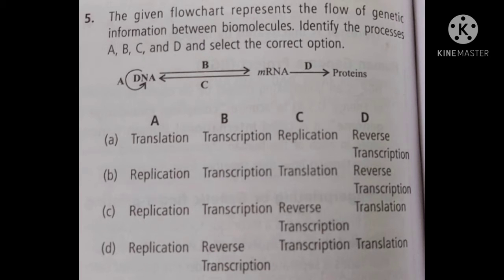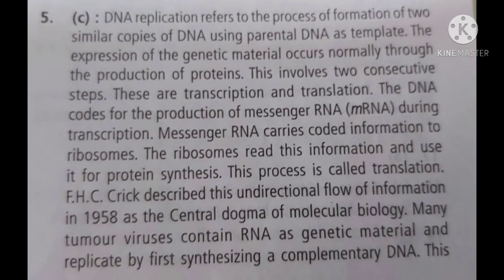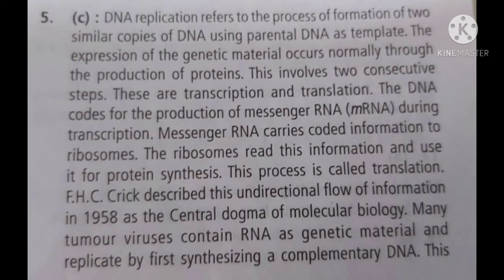Q no.005, NEET, Molecular Basis of Inheritance, Saketha Rama Sharma, Panchabhoutika Vidya Peetham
NEET questions